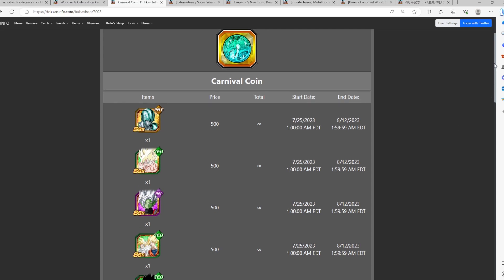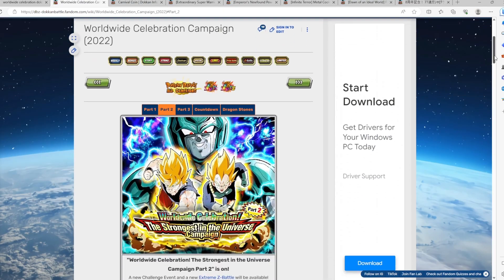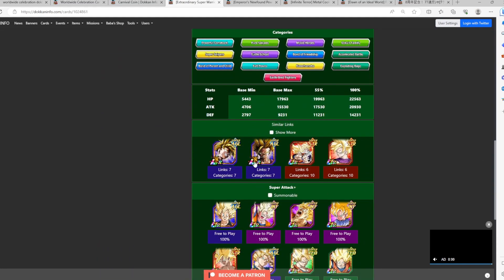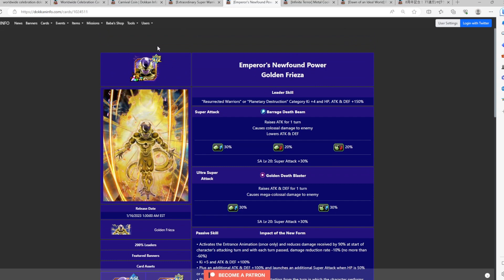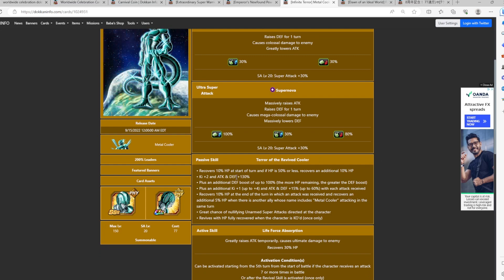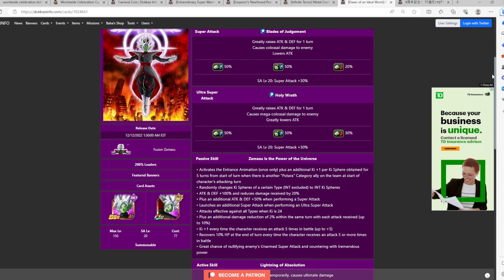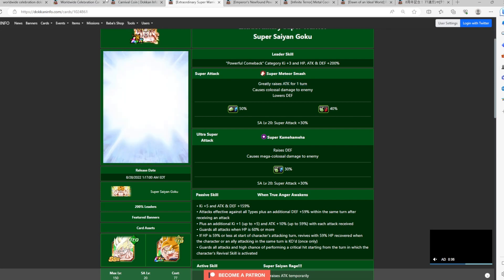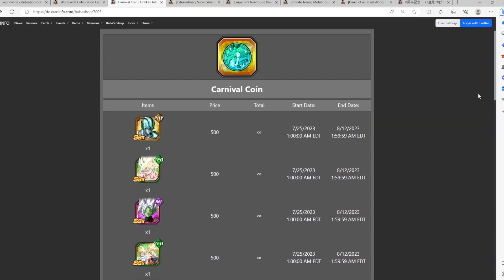ARE THEY WORTH YOUR COINS? 8TH YEAR ANNIVERSARY CARNIVAL COIN SHOP GUIDE! (DBZ DOKKAN BATTLE)